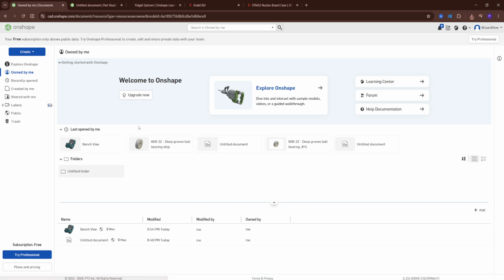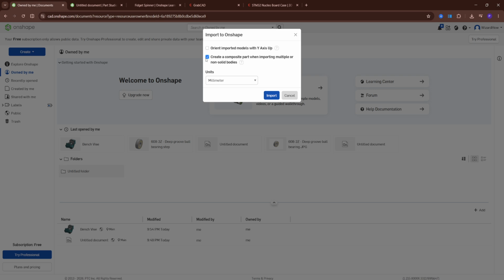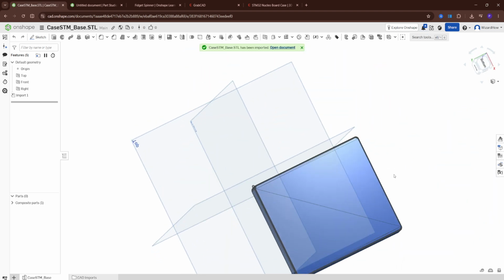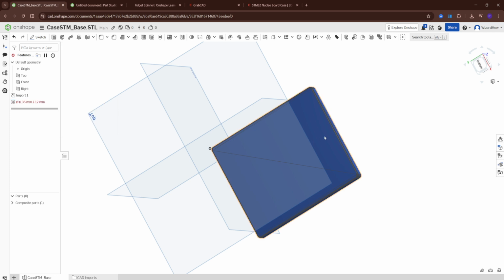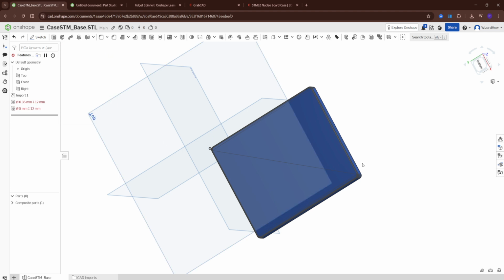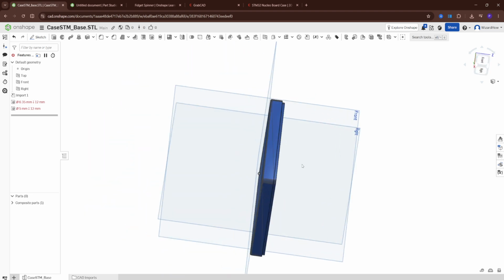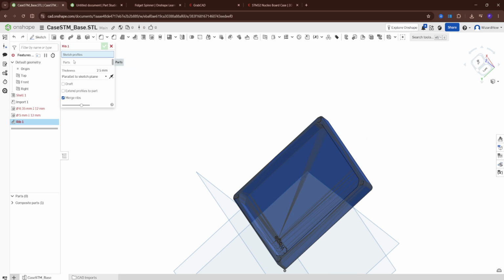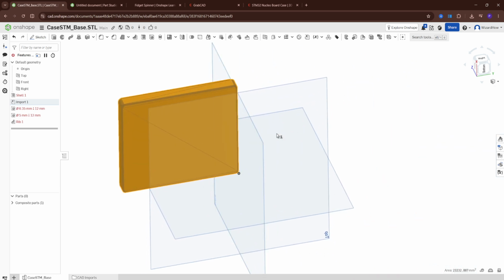How To EDIT STL Files In Onshape (QUICK & EASY) 2026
In this video, I'll show you how to edit stl files in onshape. This is a full guide on how to modify and manipulate your stl files using the onshape platform in 2026. In case you've been trying to make changes to your stl designs in onshape, this is the video you need to see!